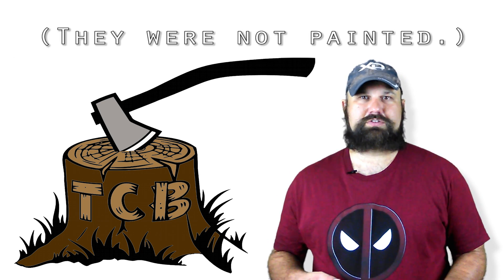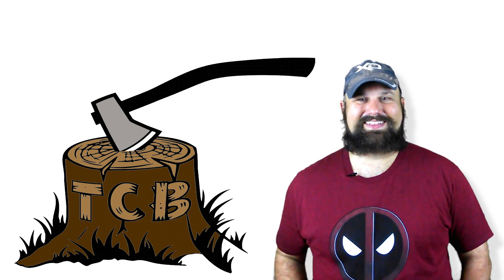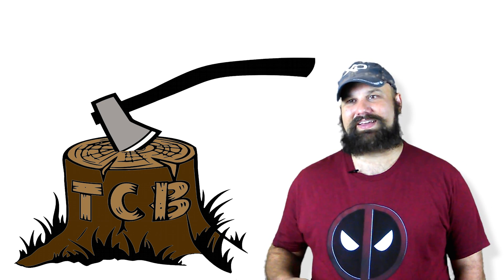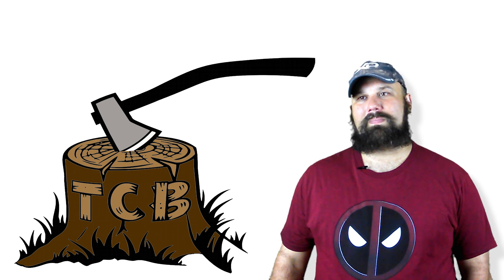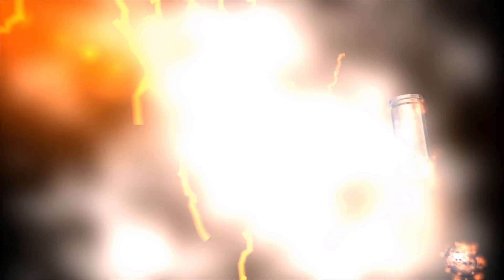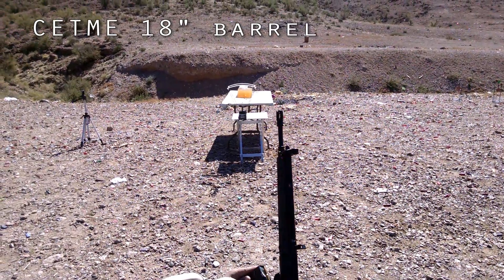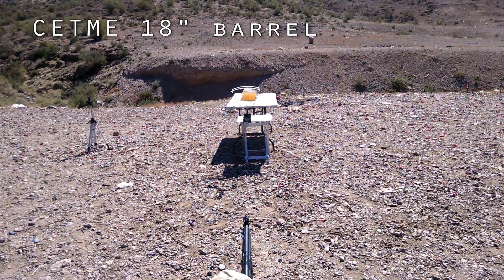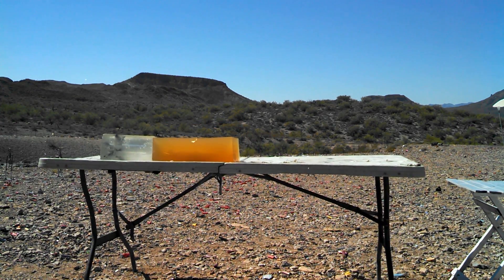7.62x51mm gel test: Lake City M118LR ***DEMONETIZED***